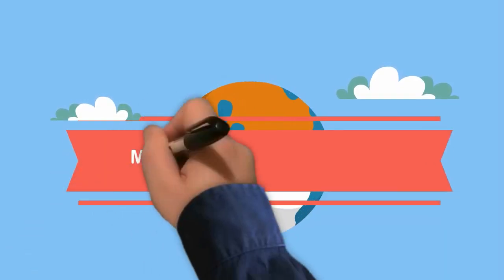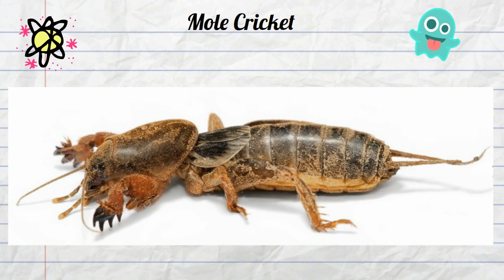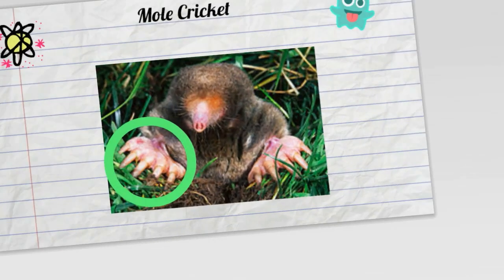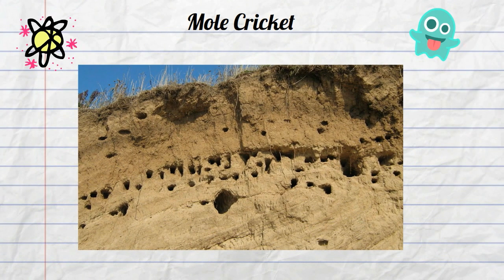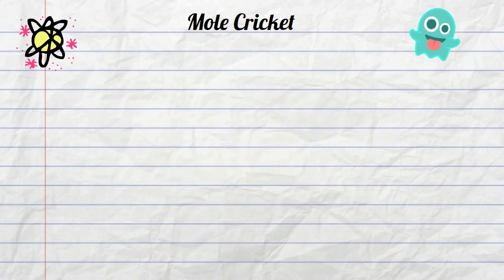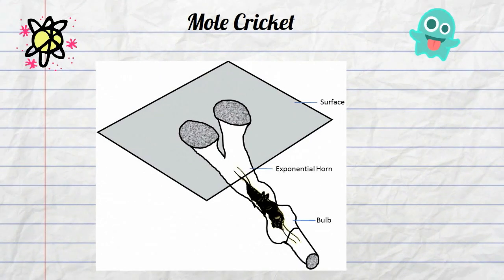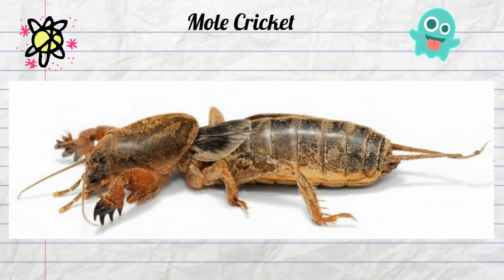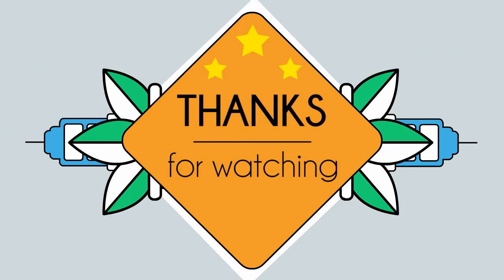Mole Cricket Facts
The mole cricket is a unique and weird animal found in Australia.
Here is a list of several of the mole cricket's strange features.
It has front legs that look like claws
It lives in tunnels underground
It sings in order to attract a mate

Weird Animal Resources